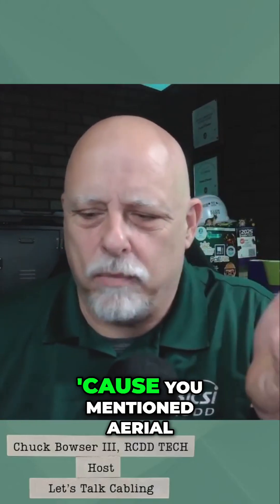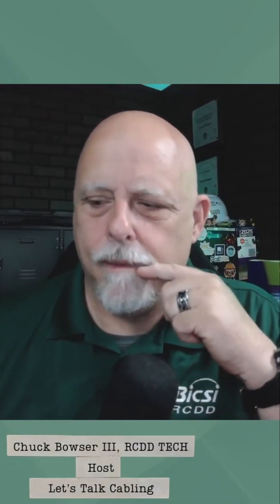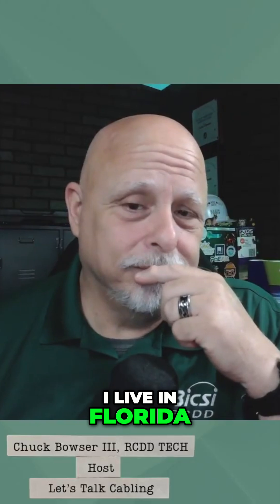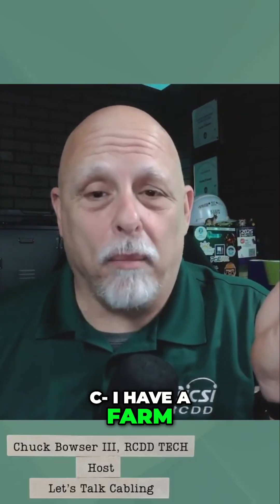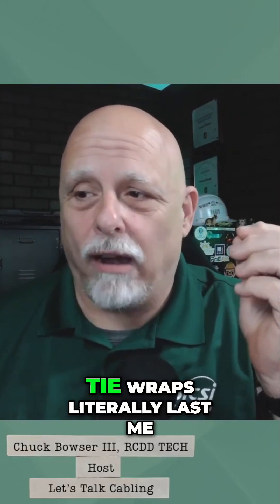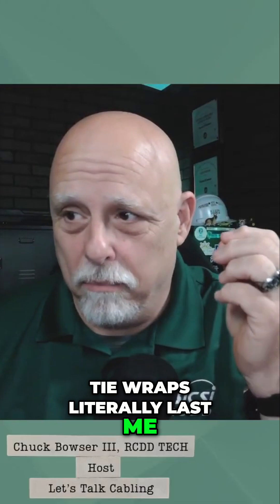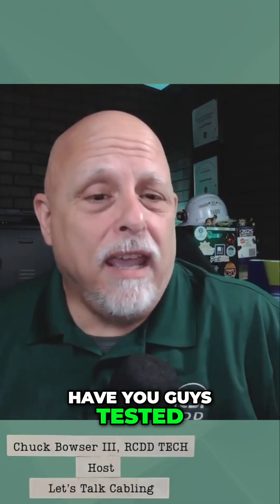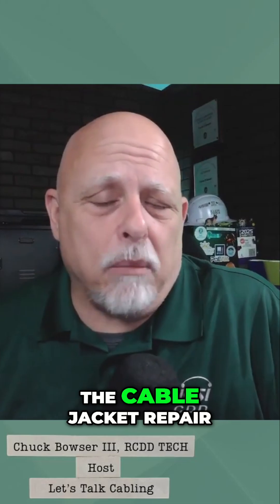UV-Resistant Cable Repair: Tested for Florida's Sun!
We delve into the critical importance of UV resistance in aerial cable plant repairs. Our team shares insights into the rigorous testing and development of a UV-resistant solution, essential for enduring harsh sunlight exposure. Discover how we ensure product durability for lasting performance.